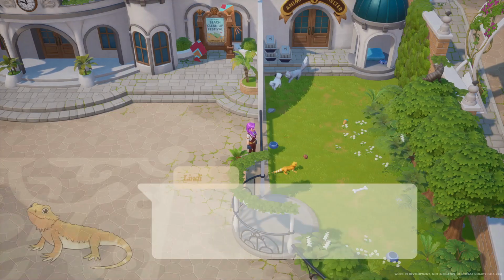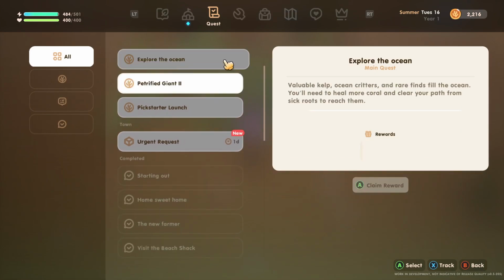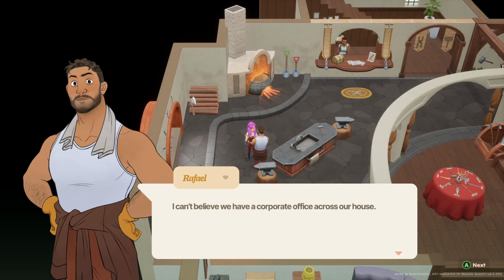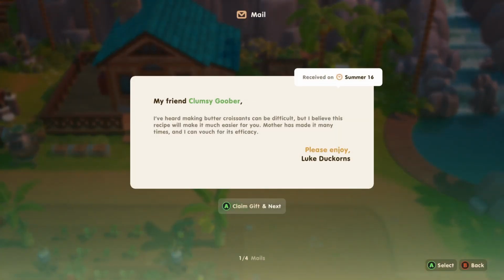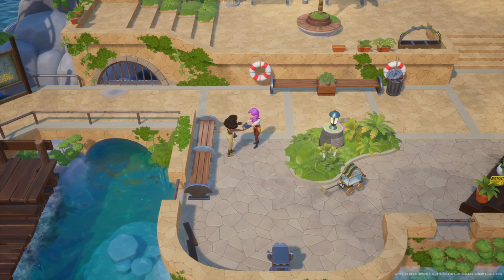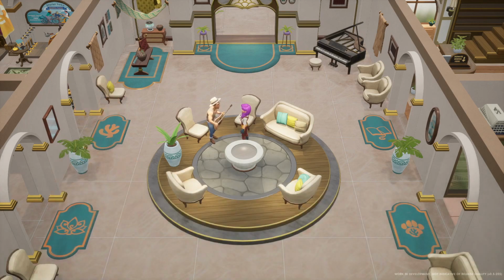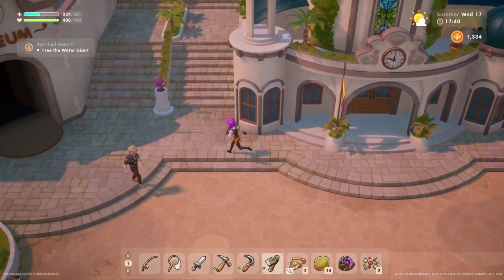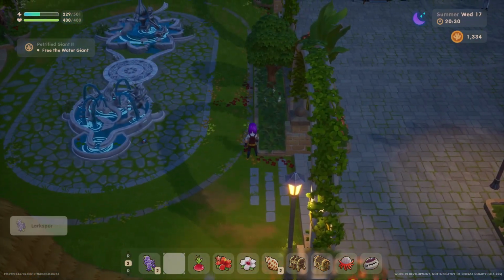Taco went missing?!? | Coral Island Lets Play Pt. 17 | Cozy Game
There had to have been some type of update that I did not know about because so much was added to the game! Also, we had SO MANY cut scenes in this video and that is why it is a bit longer!